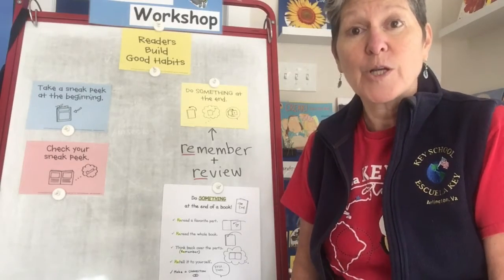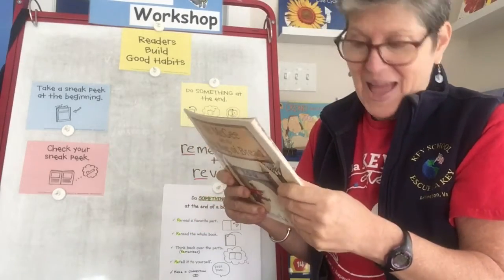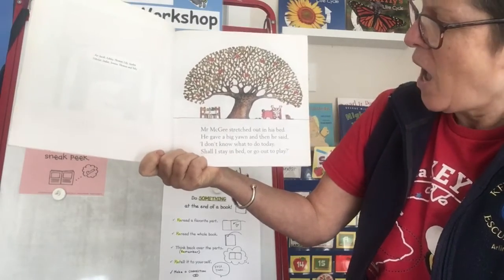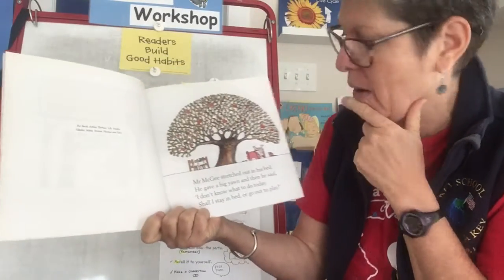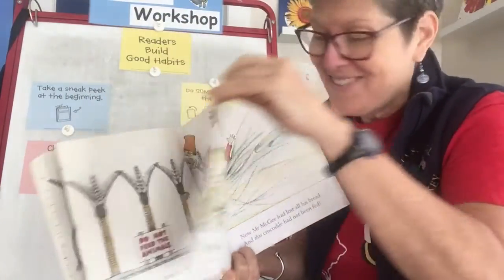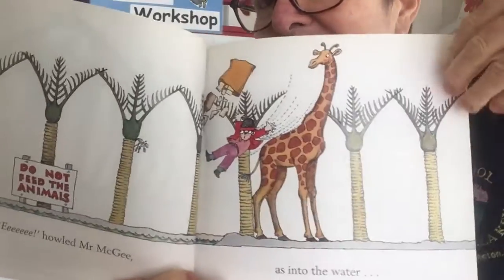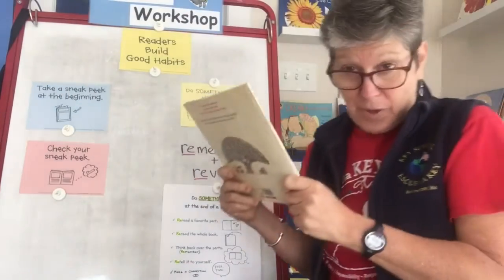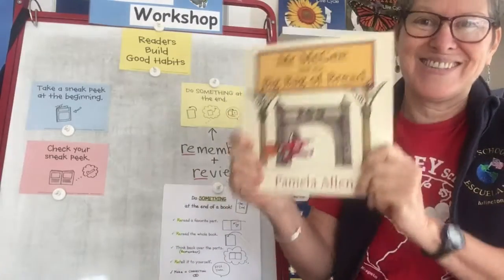Mr. McGee and the Big Bag of Bread - Readers’ WS #6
In this video we Do SOMETHING at the end of our book - we REview and REmember certain parts.